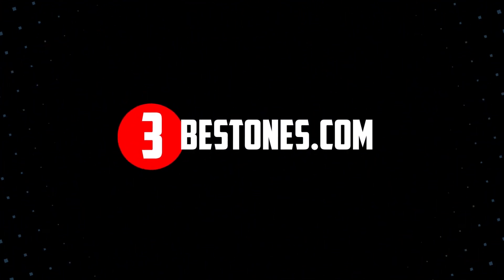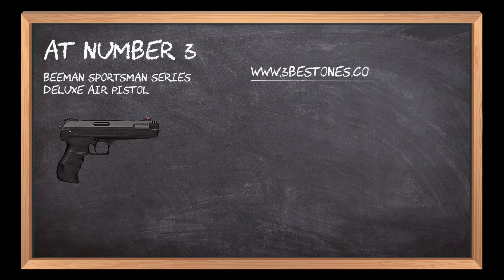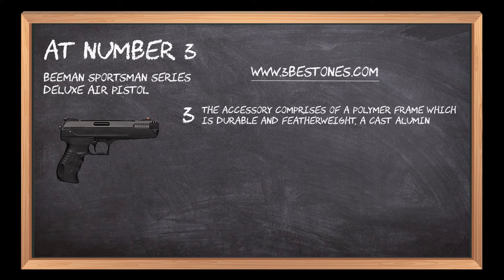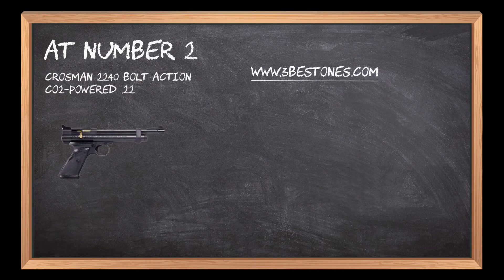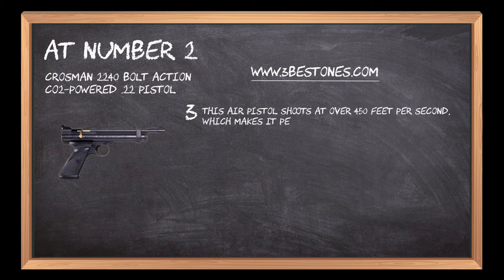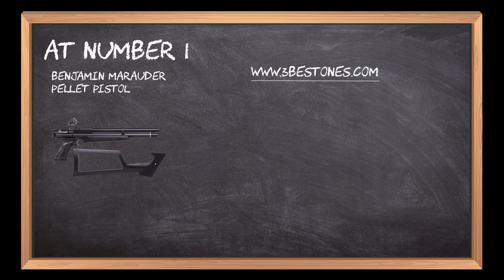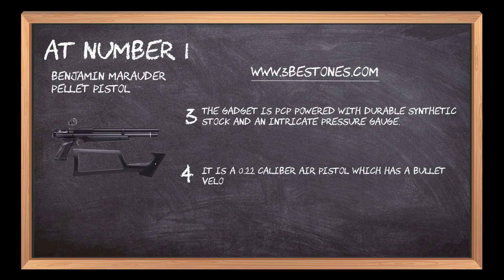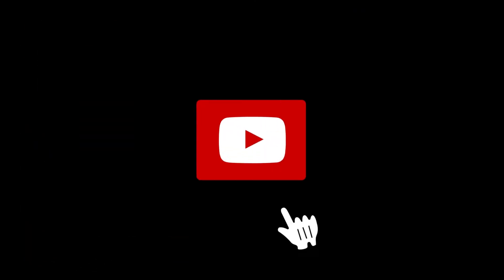Best Air Pistols In 2023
Follow the links given below to check the product prices:

Here is the list of the top 3 best "Air Pistols":

Benjamin Marauder Pellet Pistol:

Crosman 2240 Bolt Action CO2-Powered .22 Pistol:

Beeman Sportsman Series Deluxe Air Pistol:

0:00 Best Top Rated Air Pistols
0:16 Beeman Sportsman Series Deluxe Air Pistol
1:03 Crosman 2240 Bolt Action CO2-Powered .22 Pistol
01:52 Benjamin Marauder Pellet Pistol
02:34 Closing Remarks & Subscribe To Our Channel